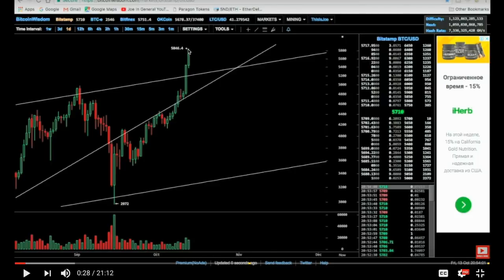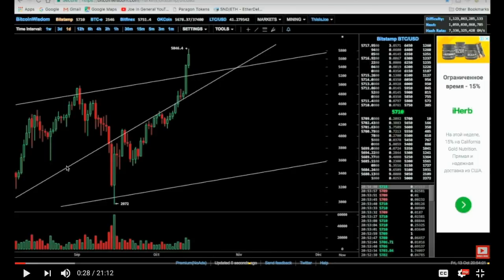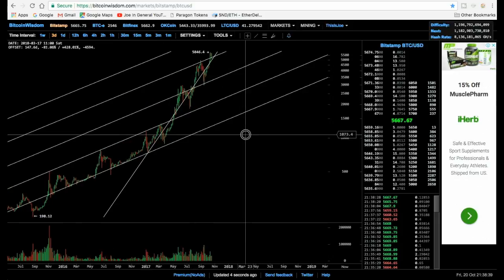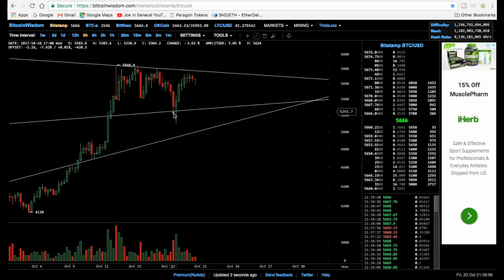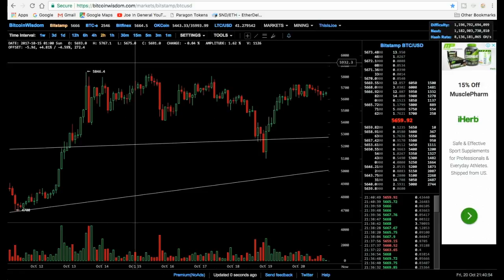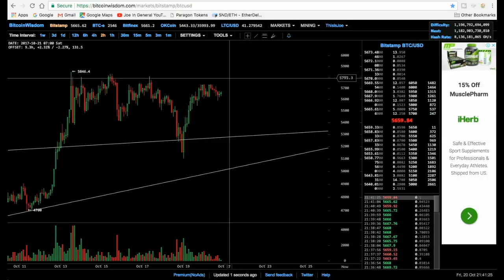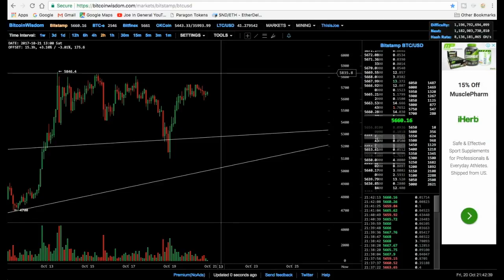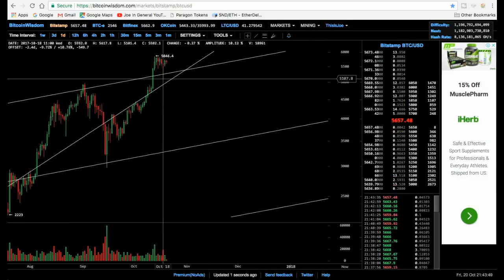Bitcoin Price Technical Analysis - TAKE OFF TIME? (October 20th 2017)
Bitcoin price is knocking on the door of its all time high. Is it about to take off? I do some basic technical analysis to see what the next Bitcoin price targets might be. Recorded on October 20th 2017 (10/20/17).

As an investor in both bitcoin, gold and precious metals in general, I'm keenly interested in keeping up on the price and using basic technical analysis for bitcoin price prediction in 2017 and beyond. The bitcoin all time high as of making this video is $5846. Could it ever reach $100,000 or even 1 million?